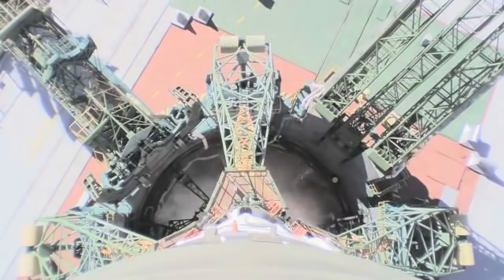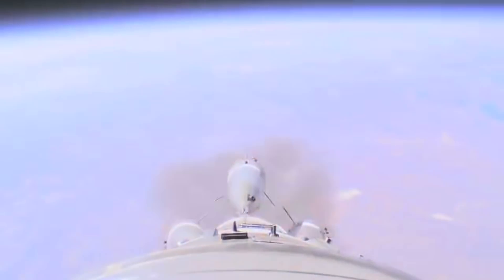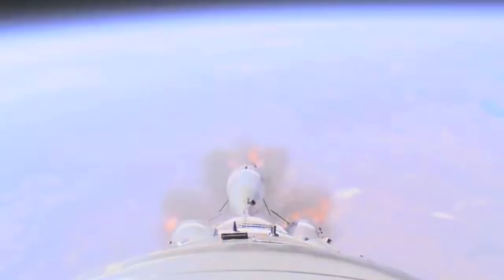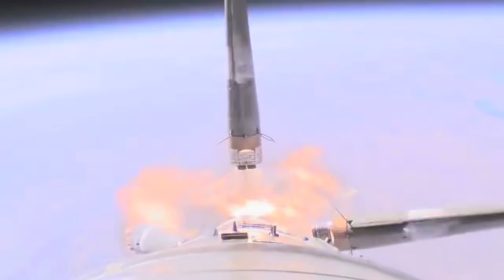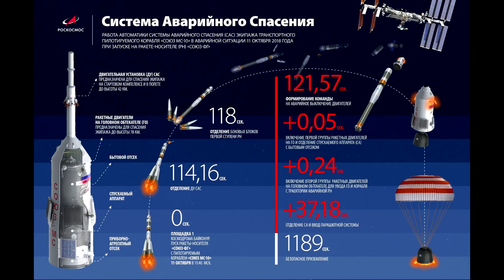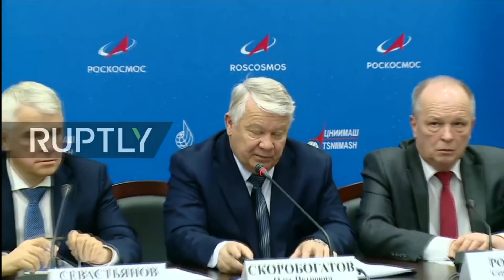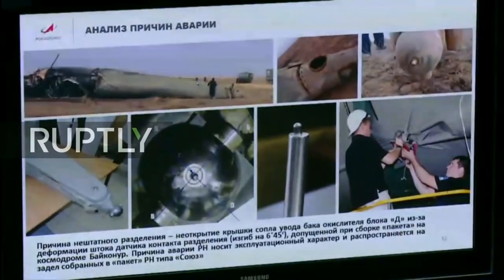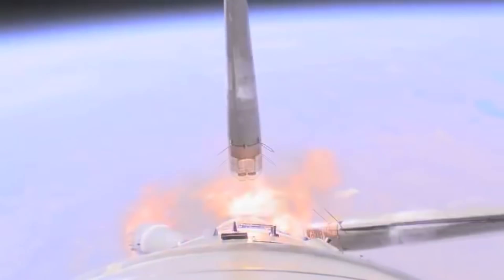In Flight Camera Shows Damaged Sensor Destroyed Soyuz Rocket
The official report from the Roscosmos commision investigating the failure of a Soyuz rocket during a launch to the space station is short on details, but if does include some compelling footage from an engineering camera showing the moment one of the boosters failed to detatch.